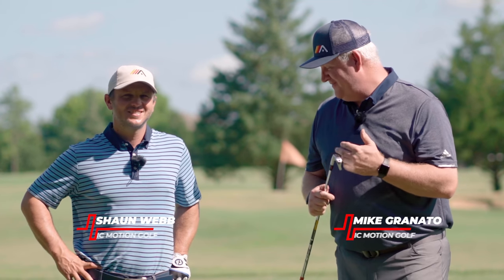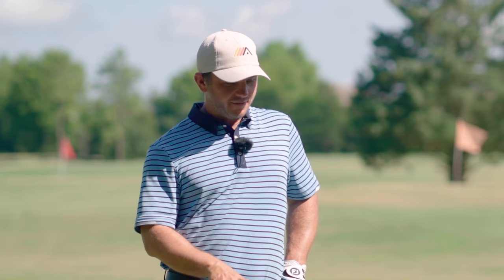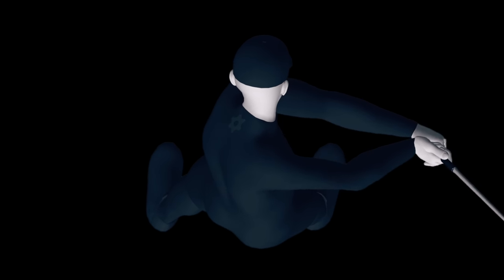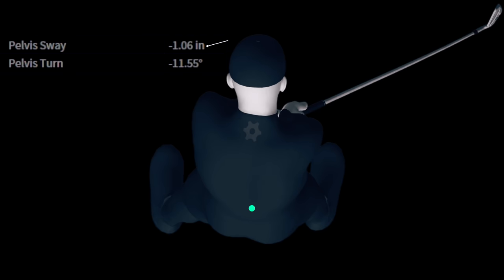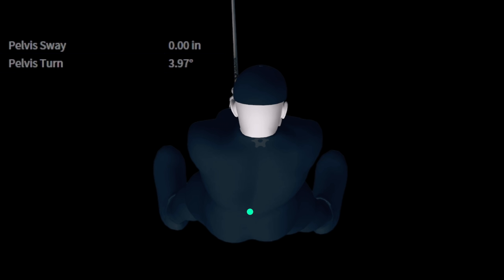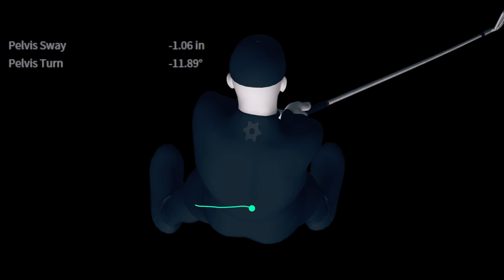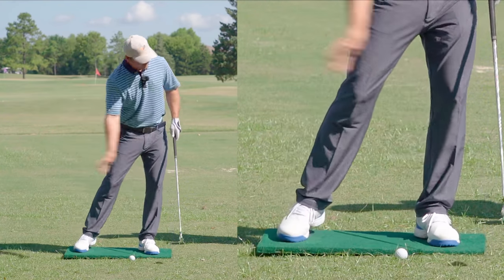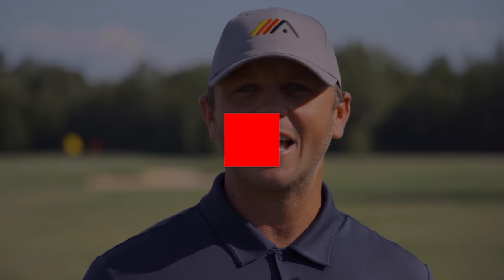Add Pro Impact AND Compression 💥🏌️‍♂️ | STOP FLIPPING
Who doesn't want to compress the golf ball on their iron shots?  Solid compression gives you control of your game.  You find consistency, can add distance when needed, and just play a much more enjoyable game.

We'll cover why you're scooping and/or flipping, and find the proper and consistent compression you desire.

Your compression woes likely happen earlier in your swing than you may think.  We'll hop into GEARS and fix your compression once and for all!